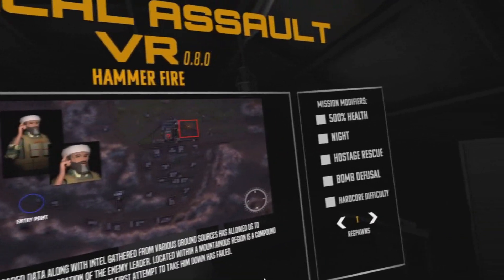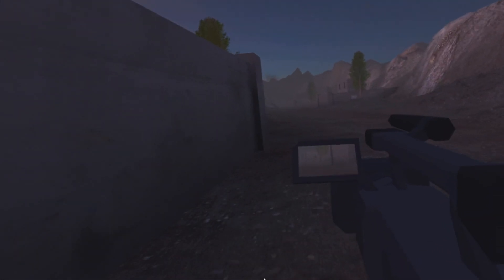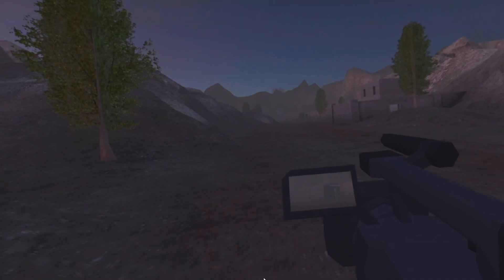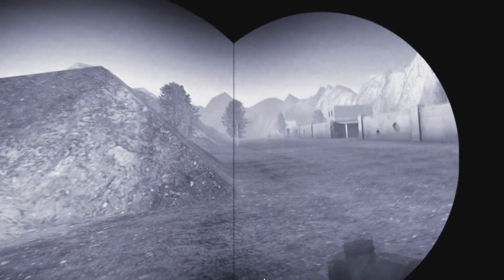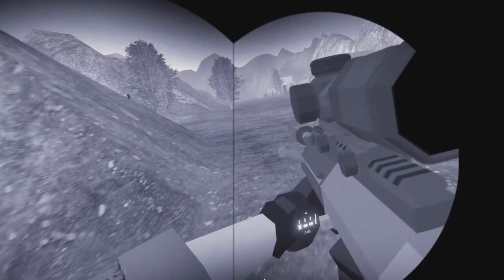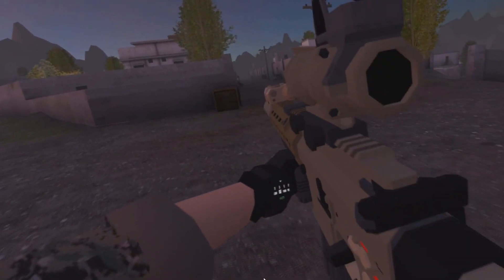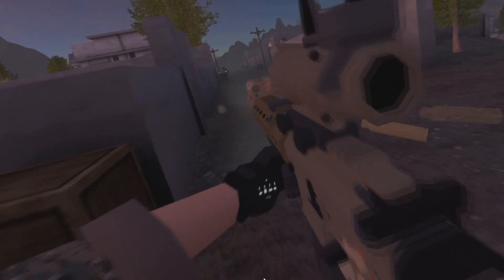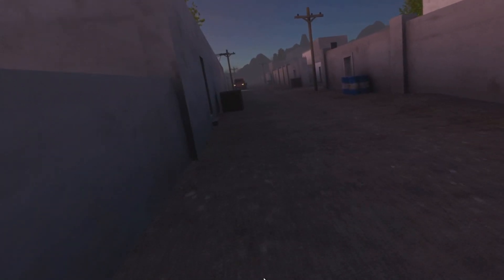Tactical Assault VR - Hammer Fire and Weapons Updates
What's Up People, Dropping another video for a VR game I've been meaning to talk more about called Tactical Assault VR. Mainly because of the two decently sized Updates being Hammer Fire and Weapons Update adding more Rifles on top of 3 LMG's. From the New Weapons to a New Missions called Hammer Fire where you find C4 to blow up a crashed Helicopter and take out a High Value Target almost resembling Osama Bin Laden. Still if you want to know more check the out the video above.